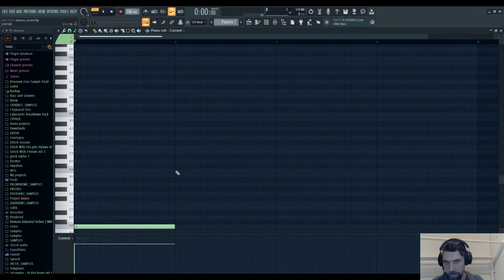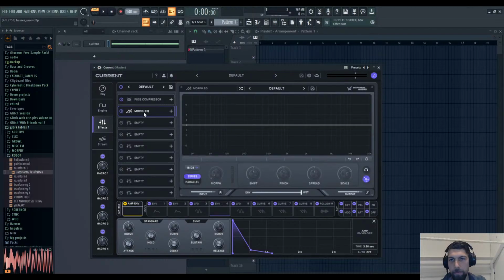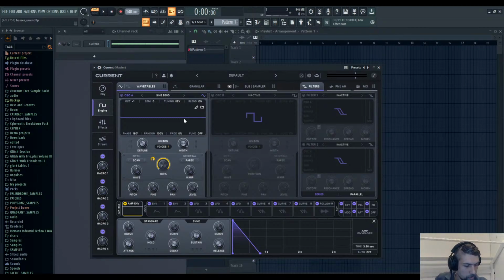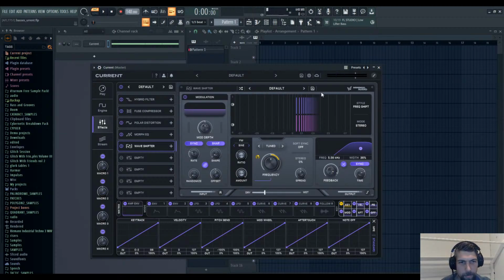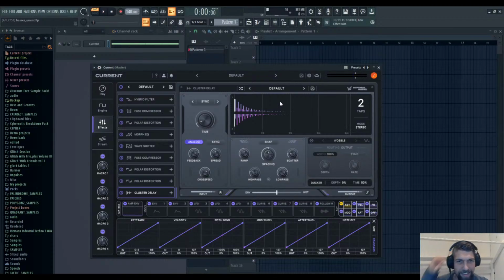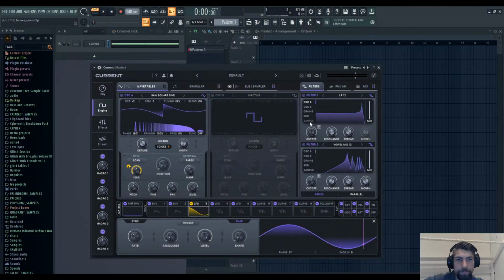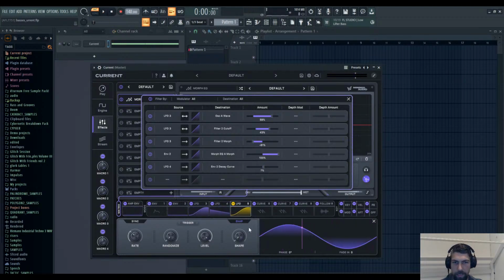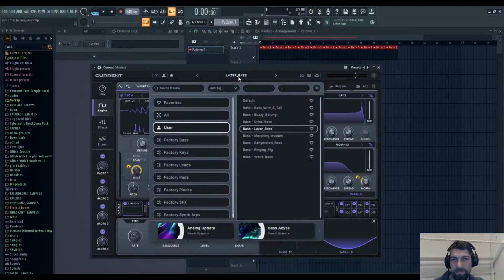Playing with Current 2.0 (Nov 2nd)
"Tineidae - Dead Chapters" is out now!